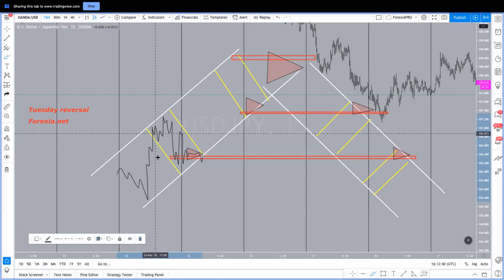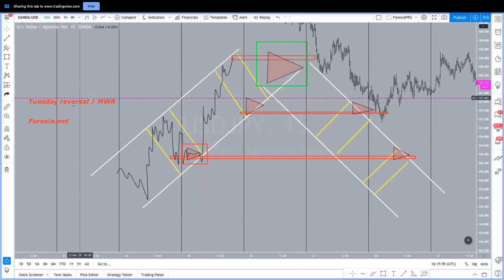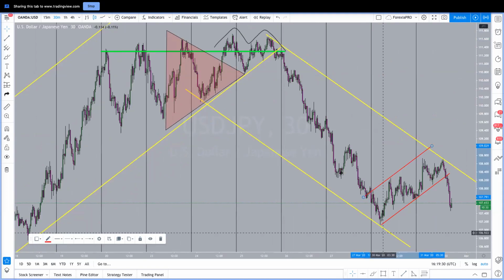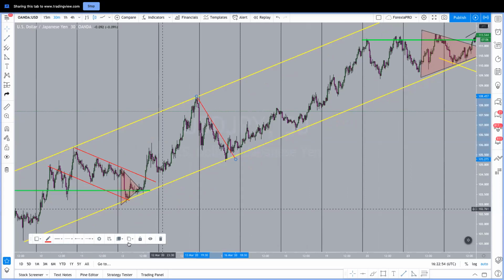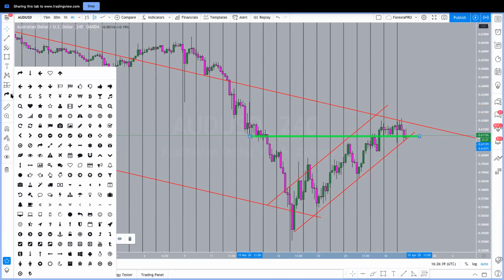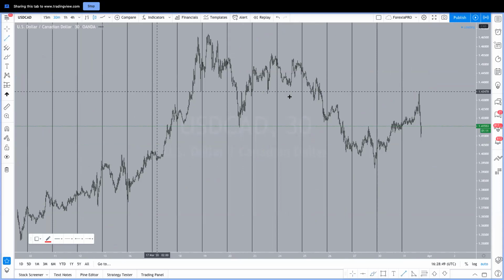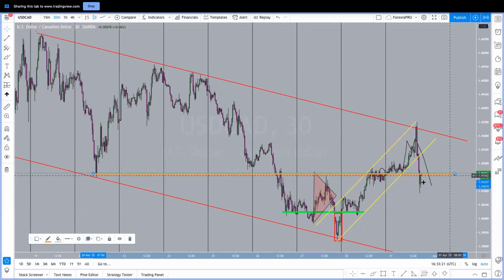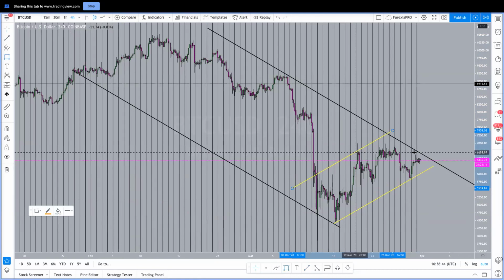400+ Pips in One Day? The Tuesday Pattern Nobody Trades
I made over 400+ pips in a single day using the Tuesday Reversal strategy.

Out of the five trading days, nothing compares to Tuesday, and I’ve mentioned this many times before. In this video, I break down exactly why Tuesday is the most important day of the week for forex trading and how institutions use it to trap traders after Monday’s price action.

You’ll learn:
• Why Monday sets the trap
• How Tuesday creates the real move
• Where smart money enters and retail gets trapped
• How to trade the Tuesday reversal with structure and confirmation

This is not prediction.
This is understanding behavior, timing, and market manipulation.

Learn it, apply it, or ignore it. The choice is yours.

Includes free book:
“What Dumb Money Does”
(Market manipulation & retail traps)